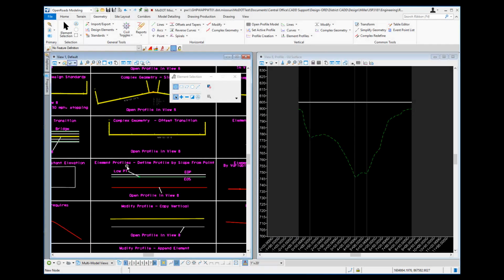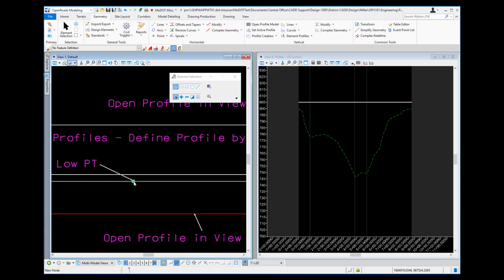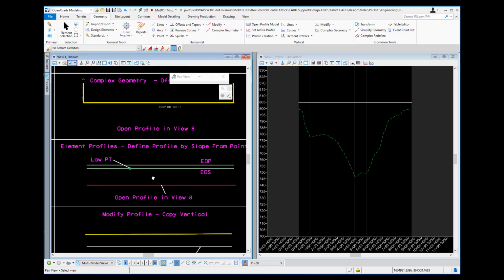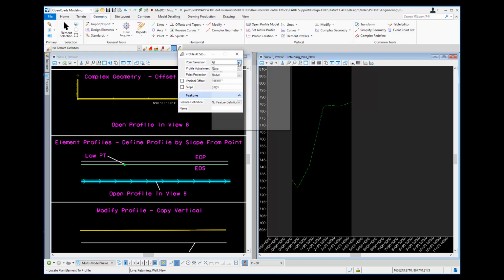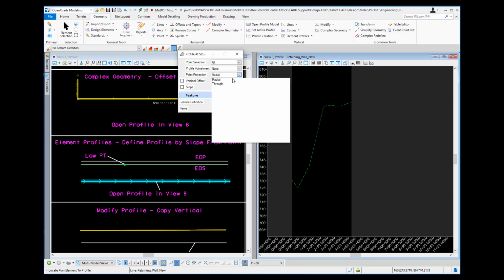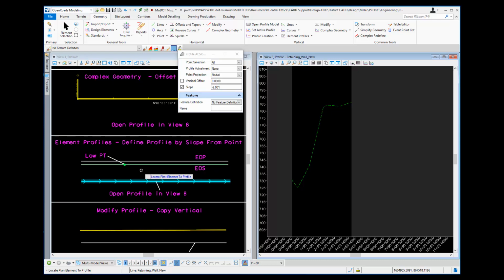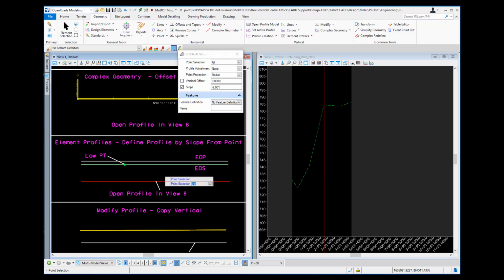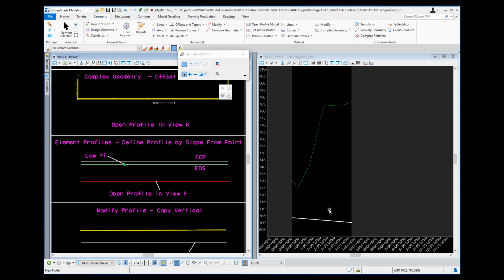ORD - Road 1 - Chapter 3 - Vertical Geometry 19 - Profile By Slope from Point